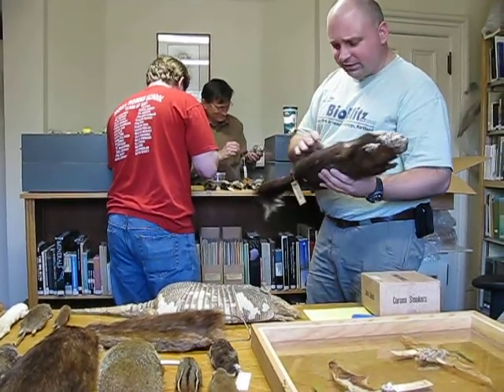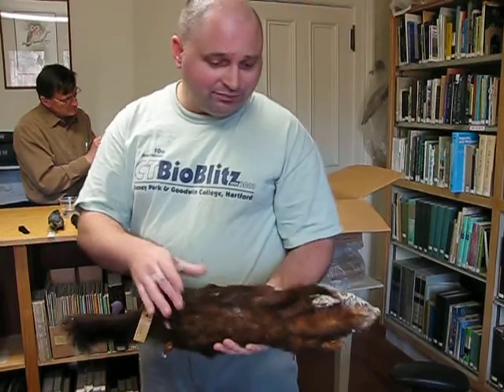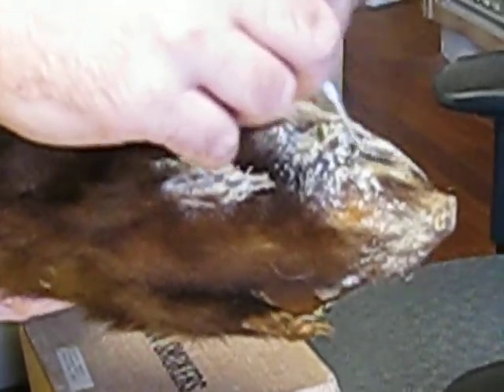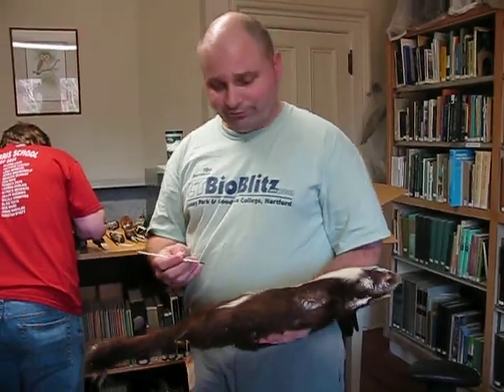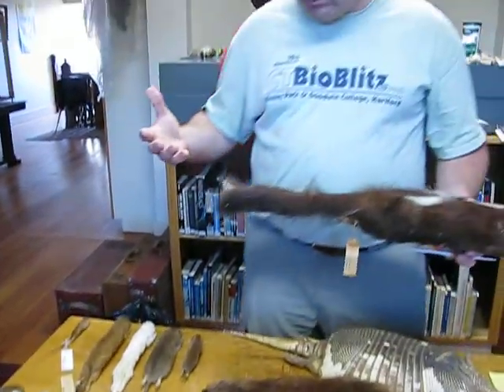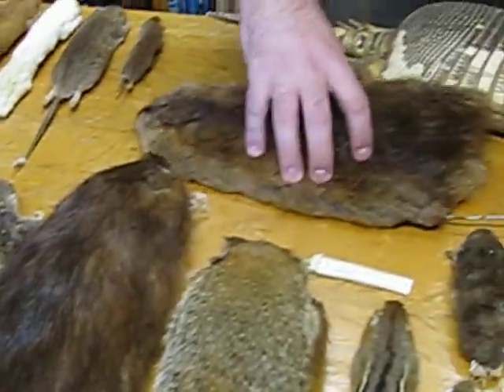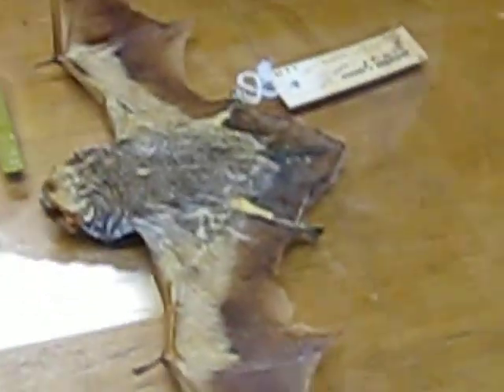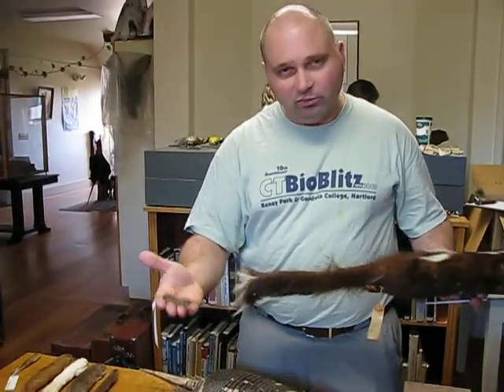Give Me Some Skin!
WMCC Research Director, James Fischer explains the importance of preserving neglected study skins for education and research.